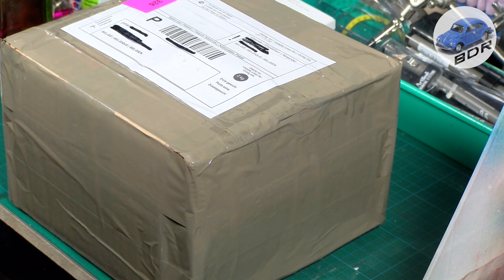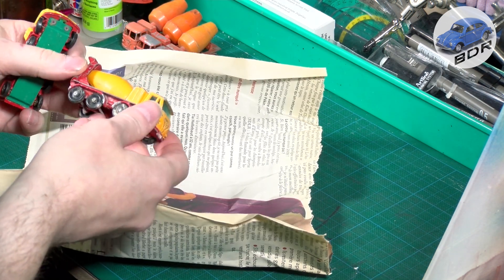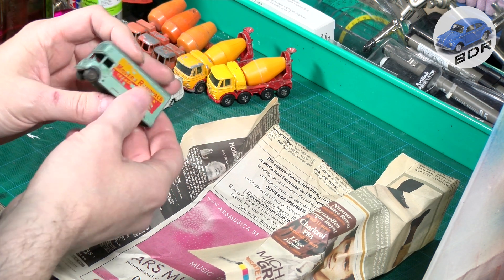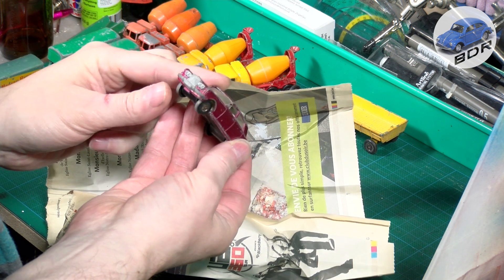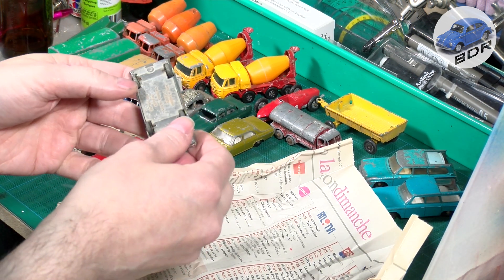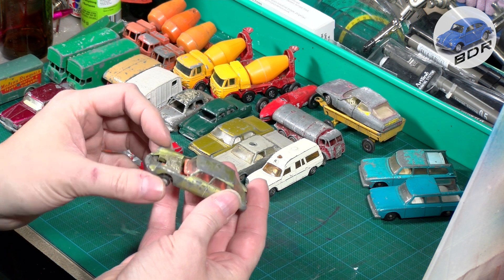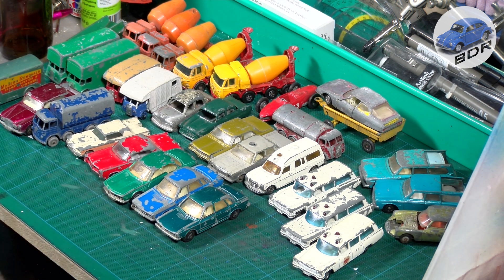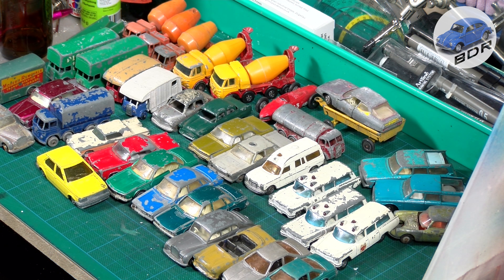Unboxing of a huge eBay lot (Matchbox, Majorette and Norev)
My first unboxing video. I won this large eBay lot of mainly Matchbox cars, with some Majorette and a few small scale Norev models. Some very nice old Lesney models in there.

The quality of the sound is a bit on the lower end in this video, since I recorded it 'live' in my garage with the camera microphone instead of my usual voice over setup. So, my apologies for that. Now you know why I prefer working with voice over. :-)

If you want to support me and my channel, please visit my BuyMeACoffee page, where you can freely view the picture galleries of all my restorations or leave a small donation